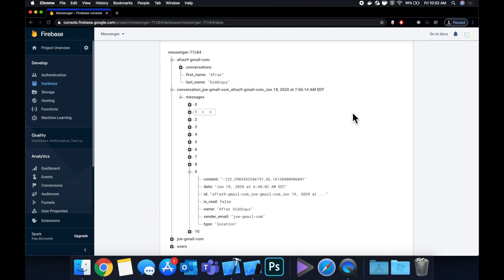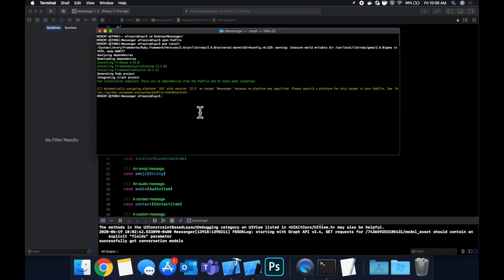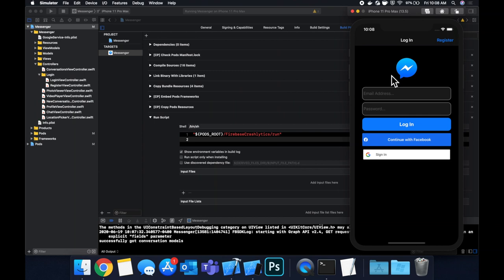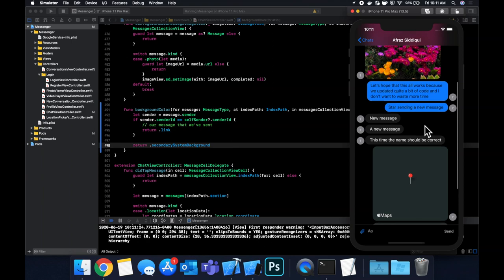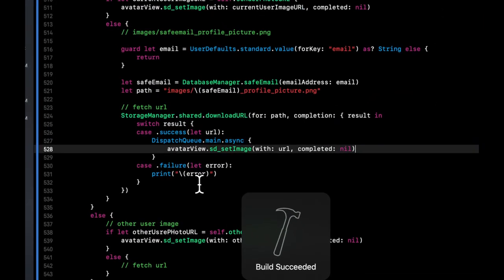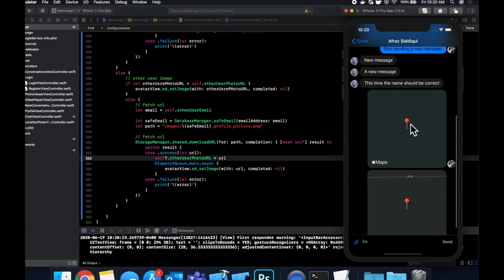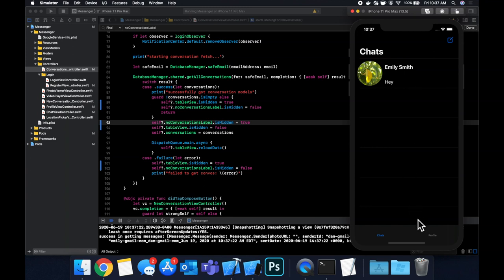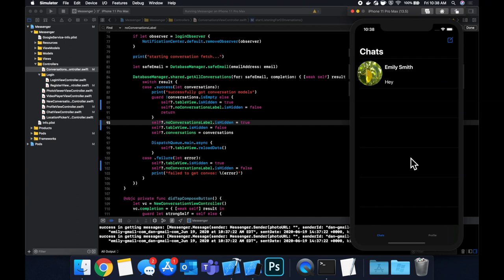Swift: Firebase Chat App Part 19 - Crashlytics & Fixing Bugs (Real-time) - Xcode 11 - 2020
In this video we will learn how to set up Crashlytics in your project, fix bugs, and polish a few other things for our Firebase Chat App in Swift 5 series. We will be working in Xcode 11 as always.